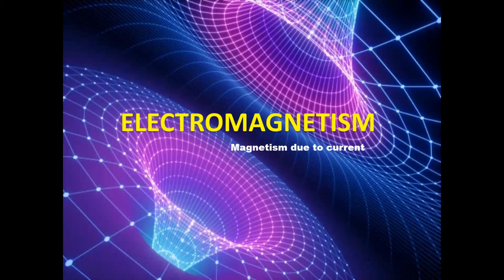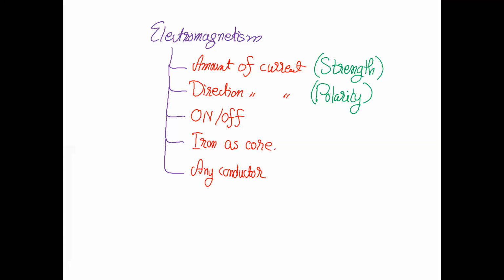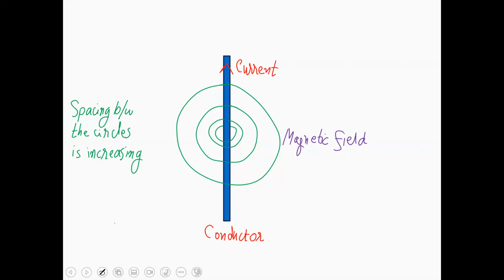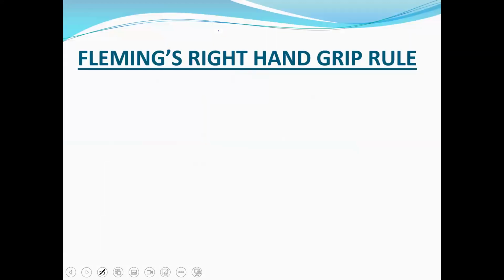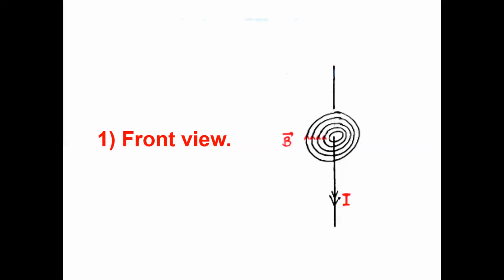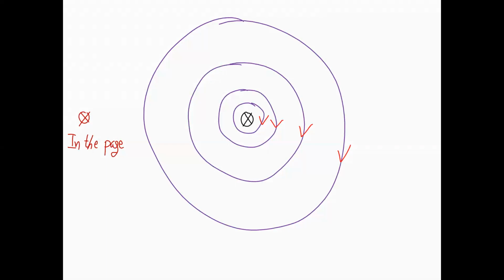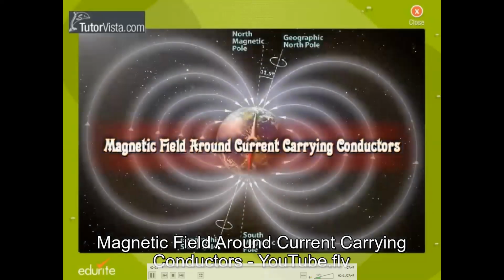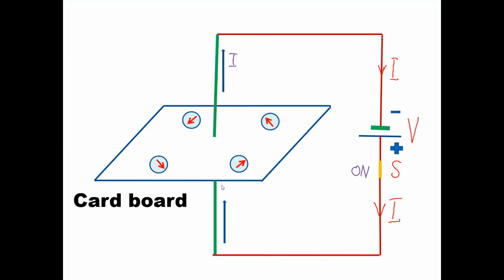ELECTRIMAGNETISM Part 01 - O LEVEL PHYSICS